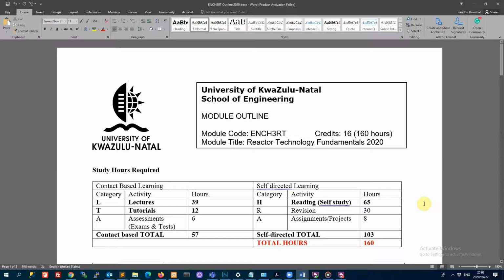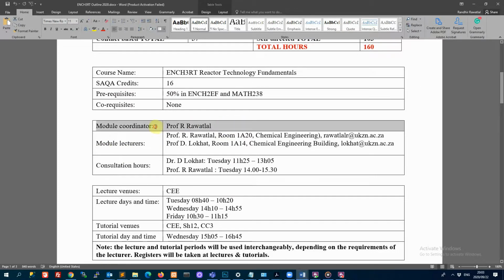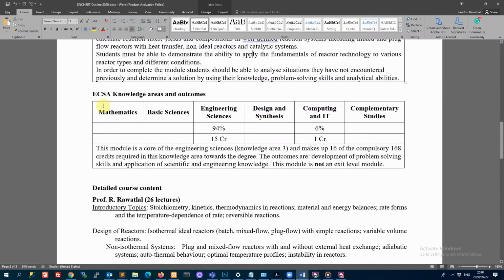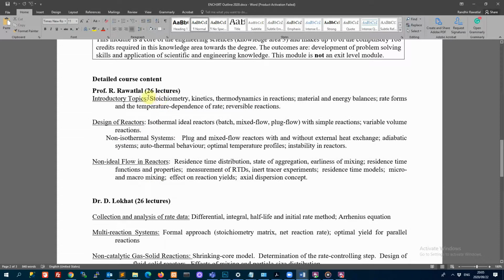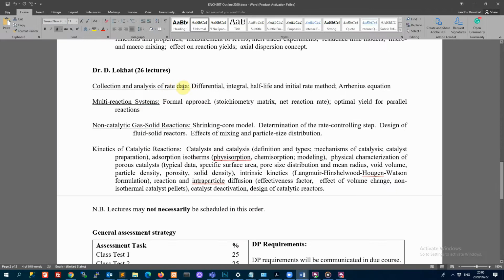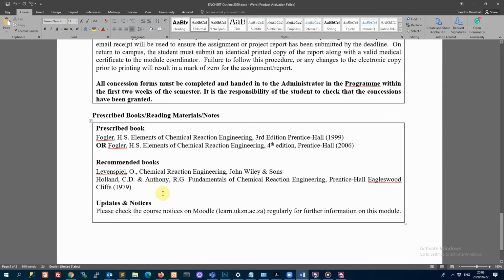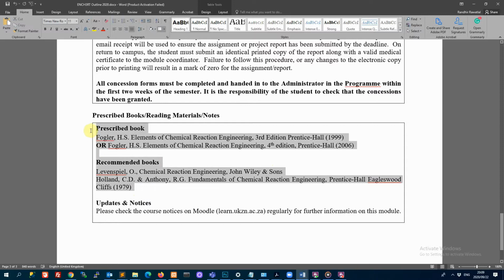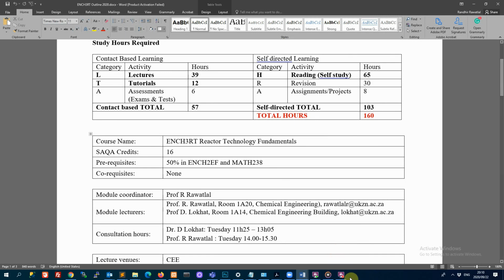00 ENCH3RT CourseOutline